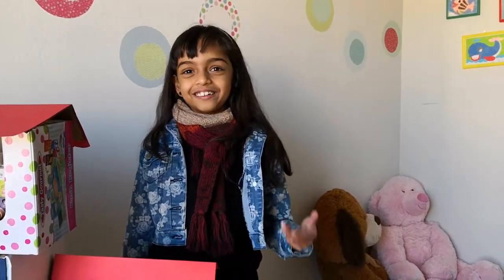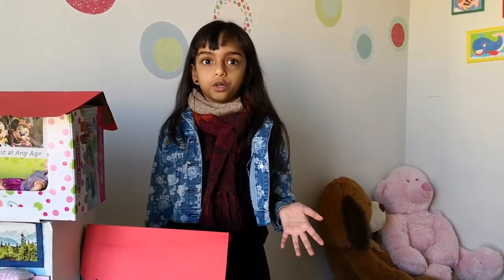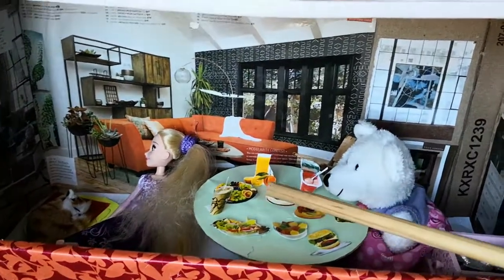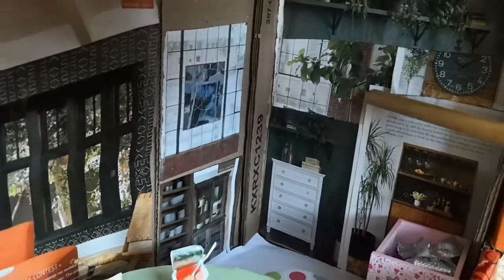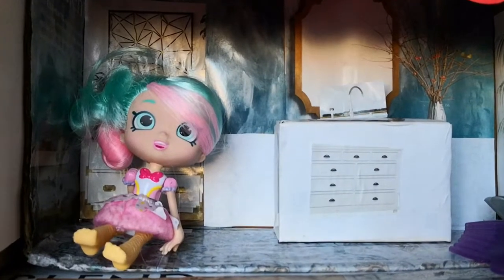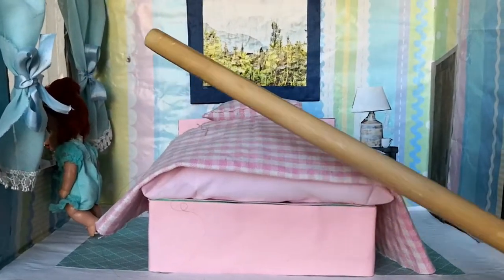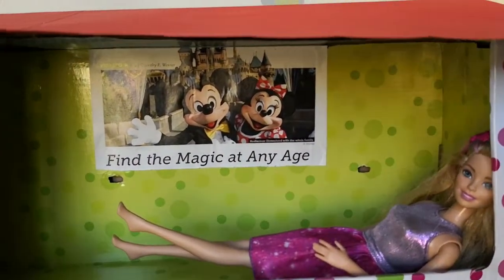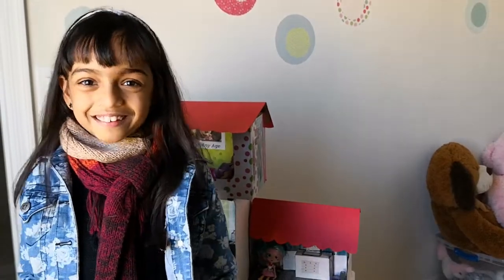Homemade doll house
Reva's doll house - by Reva Karhade